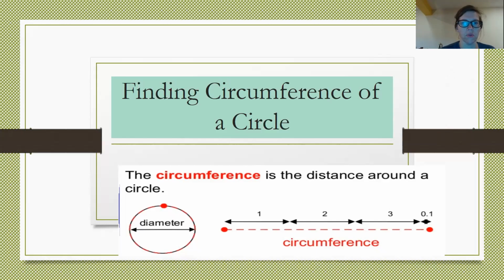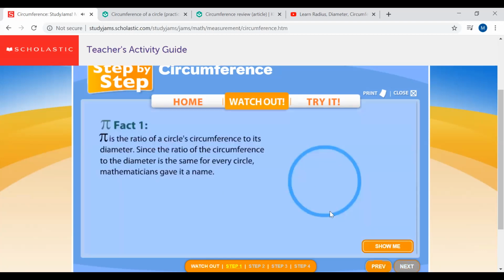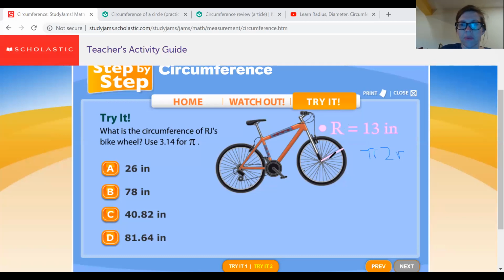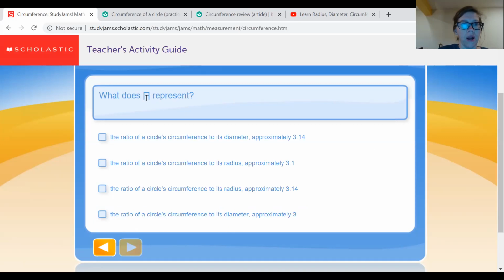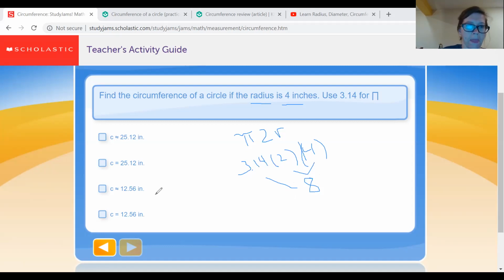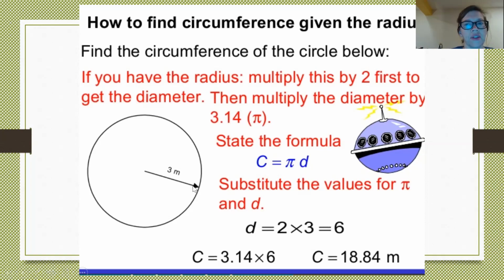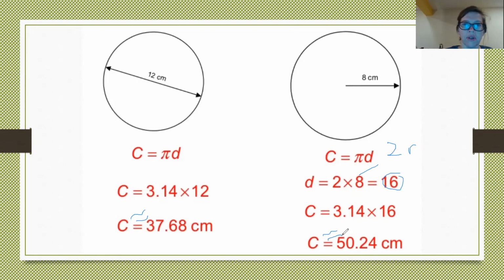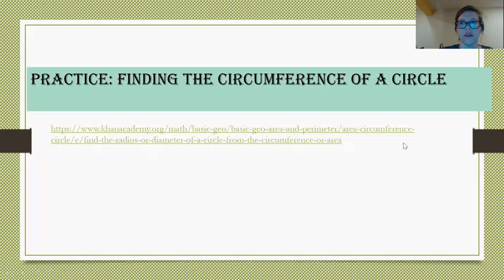Mrs Raymond's Circumference of a Circle April 29 Lesson